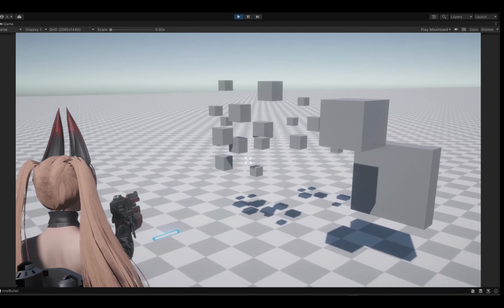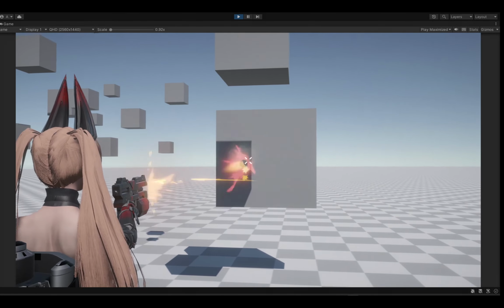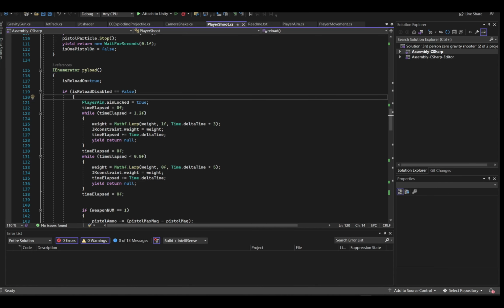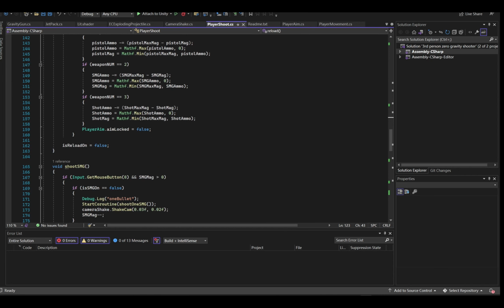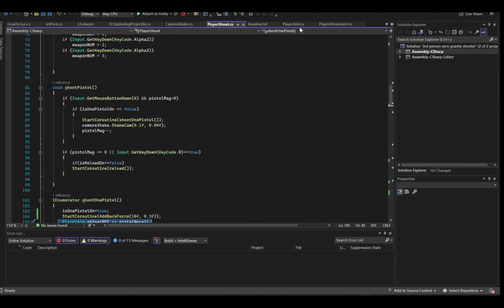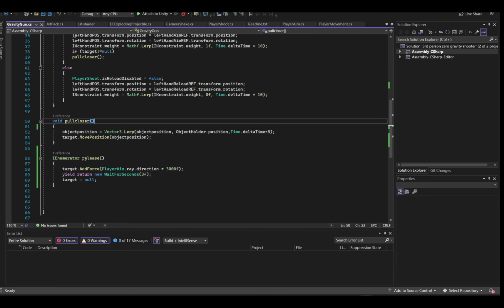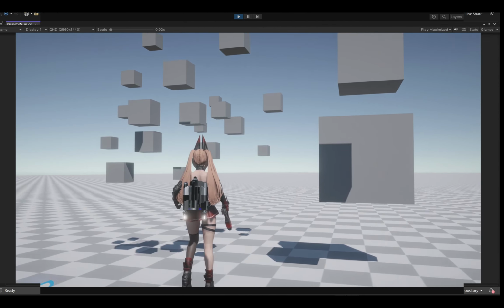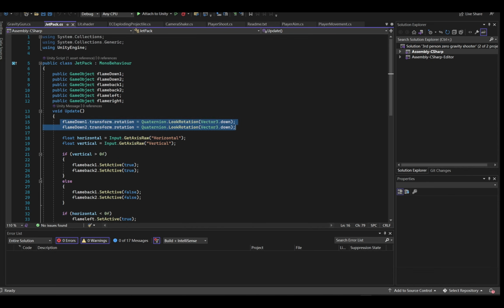Making a gravity gun in my game! DevLog2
The character can now aim and shoot different types of weapons, I also wrote an extra ability, which is to use the character's left hand to pull an object and release it upon enemies. Next, I'll try to make the enemy's ai, and start drafting on the game map